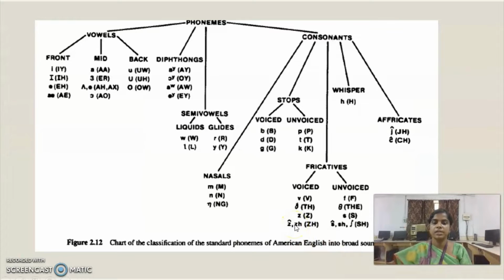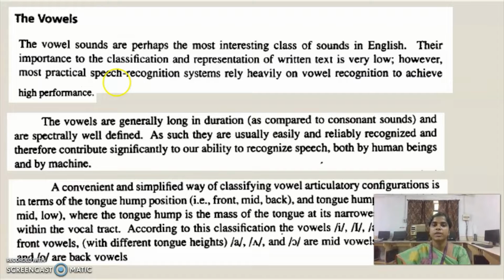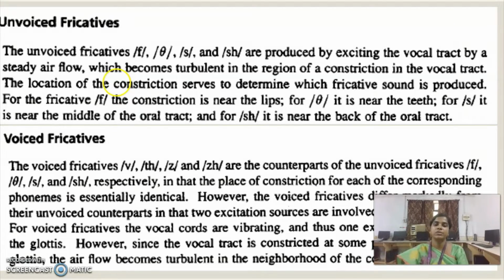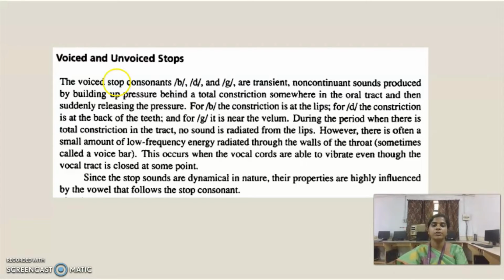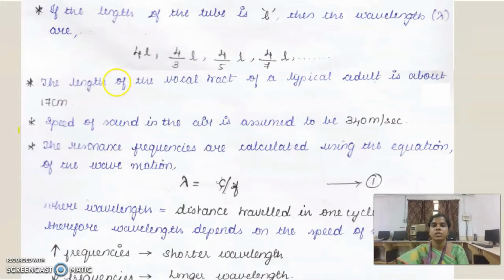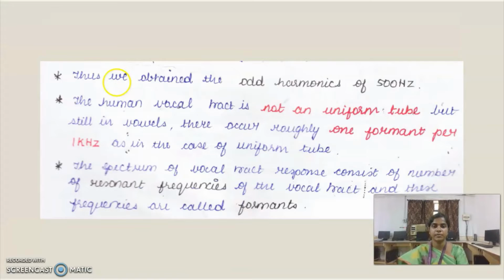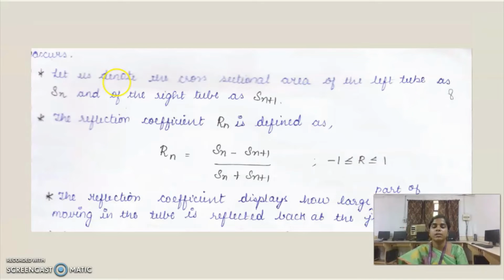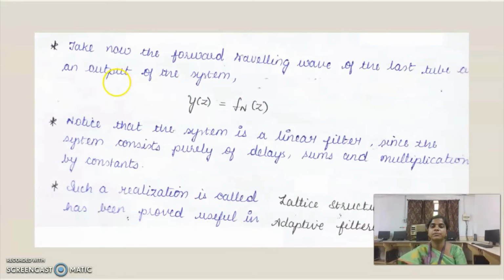Speech Processing - Lecture 3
Dr.Sheena Christabel Pravin,
Assistant Professor (SG),
Department of ECE,
Rajalakshmi Engineering College,
Chennai.